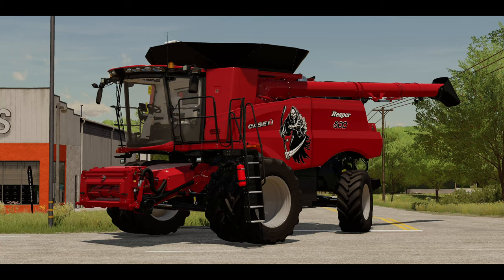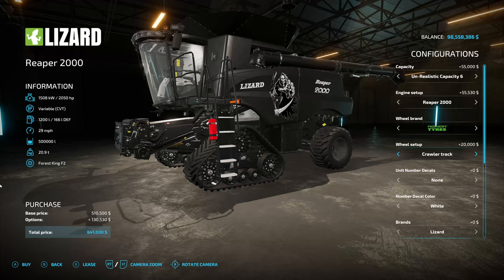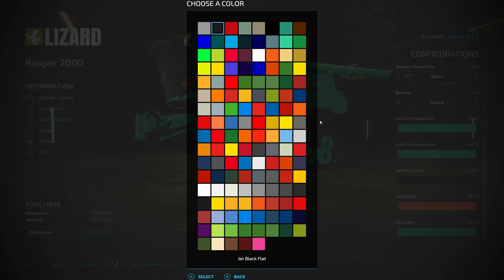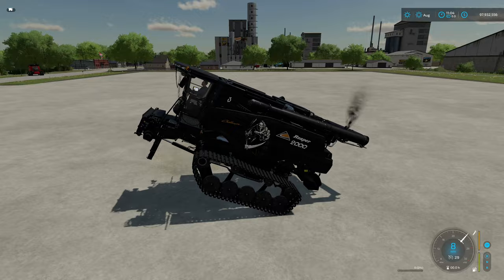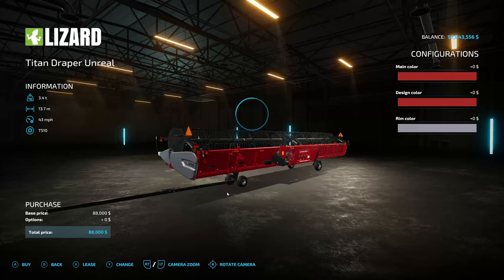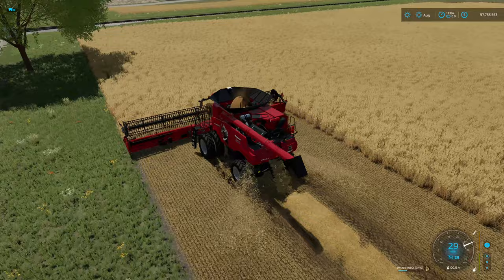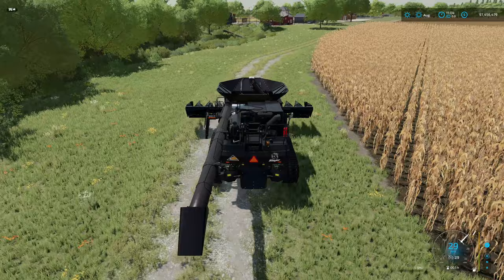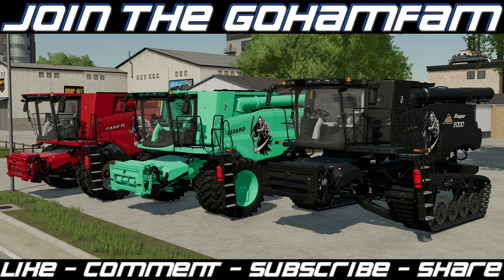Mod Preview - Reaper Harvester (by MackTrucker921) | Farming Simulator 22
Mod Preview - Reaper Harvester (by MackTrucker921)
FS22 Mods - Farming Simulator 22

HUGE thank you and shoutie-outie to Macktrucker921 for sending over their Reaper to take a look at and show you before it's release. This is an early preview, and I can't wait to see where they take it from here. Check them out!